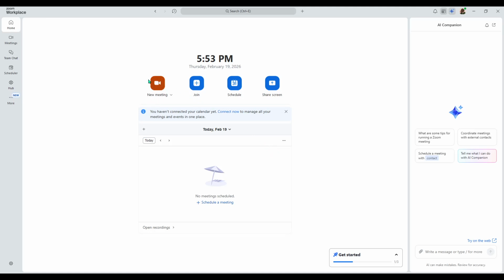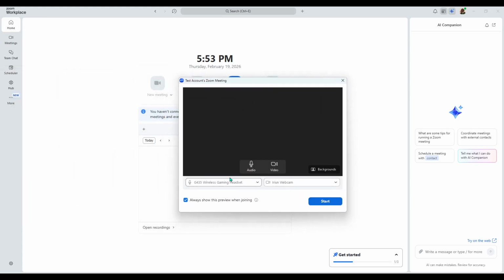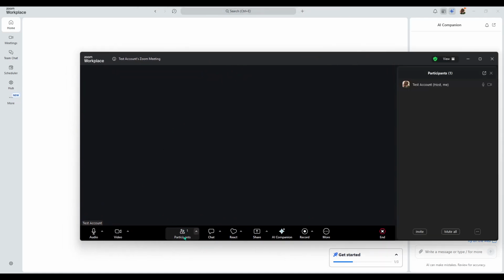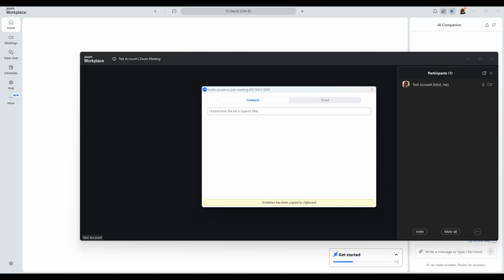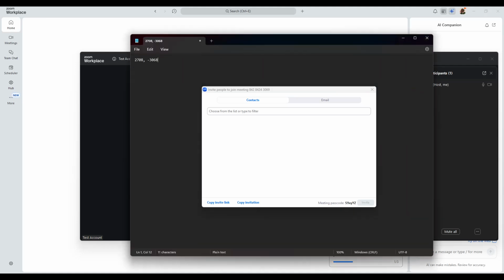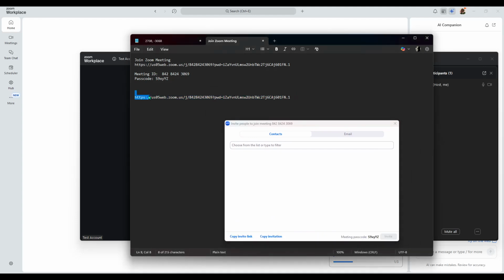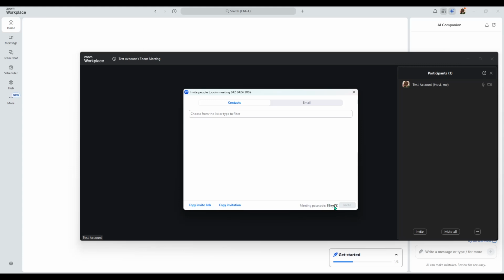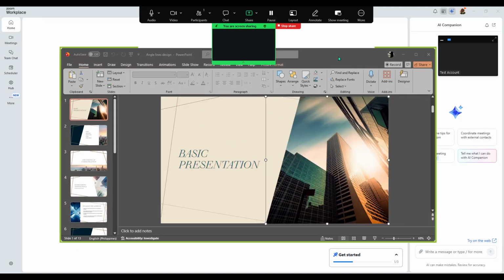How to Use Zoom for Remote & Online Learning (2026 Step-by-Step Beginner Tutorial)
Learn how to use Zoom for remote and online learning the right way! In this 2026 step-by-step beginner tutorial, I’ll show you how to join classes, use chat, raise your hand, share screen, and manage settings for a smooth learning experience. Perfect for students, teachers, and anyone attending online classes on Zoom.

how to use zoom for online learning, zoom tutorial for students 2026, zoom remote learning guide, join zoom class tutorial, zoom for beginners tutorial, zoom meeting features guide, remote learning tools tutorial, zoom chat raise hand share screen, zoom classroom tips, online class zoom settings, zoom productivity tips, zoom video conferencing tutorial, beginner zoom tutorial 2026